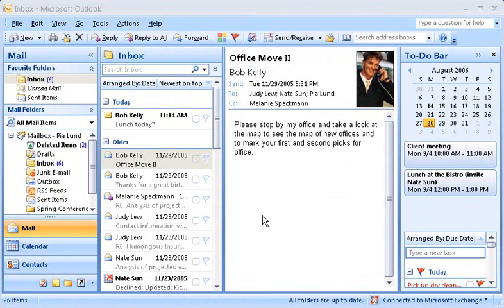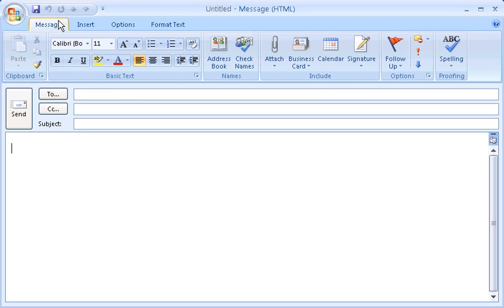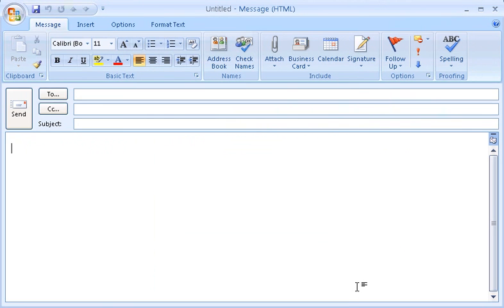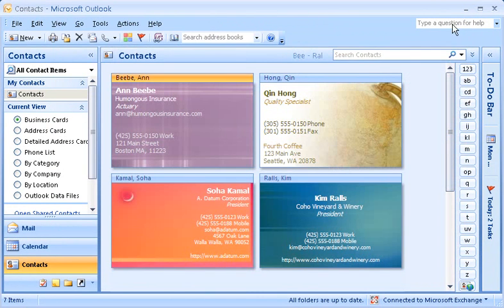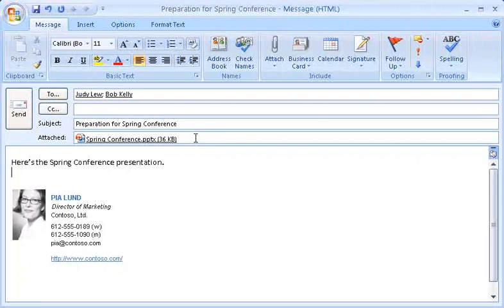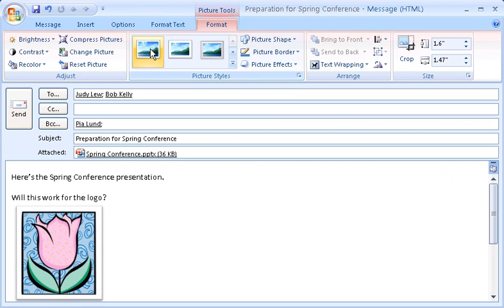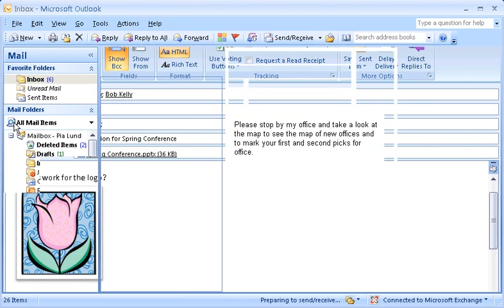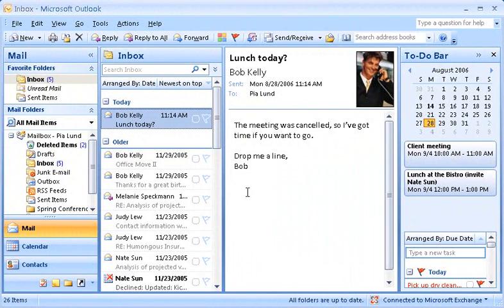Outlook Demo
MS Outlook Demo